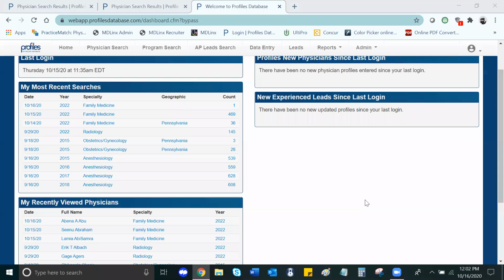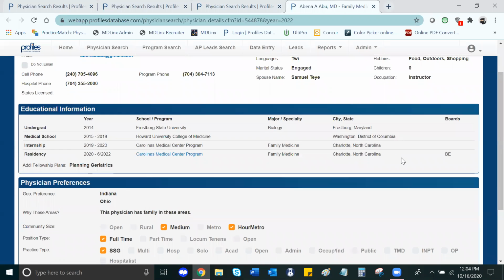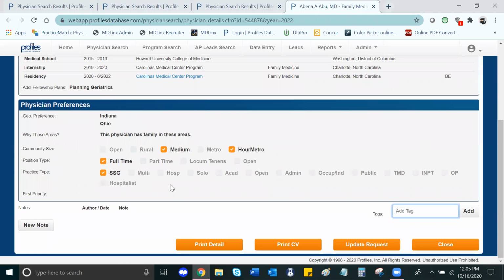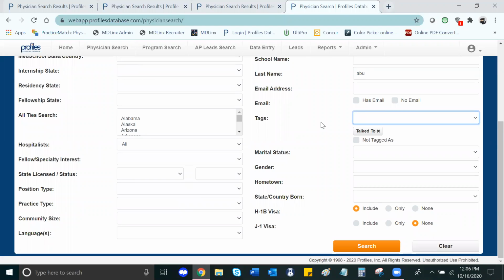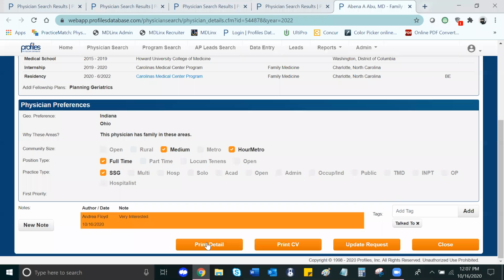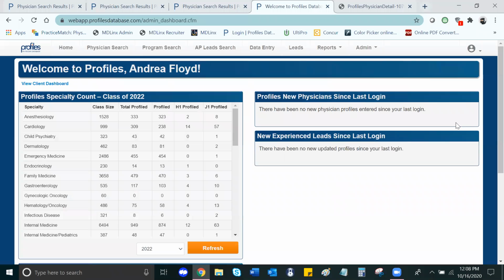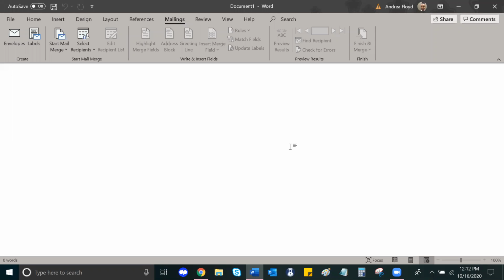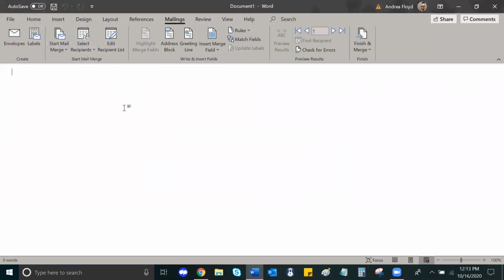Optimize your Response to Candidates with Profiles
This webinar covers how to use the Profiles Database to work through the responses to your email campaigns. We explore ways Profiles can help you prepare for more meaningful interactions with candidates.